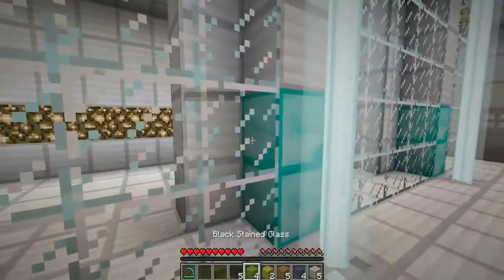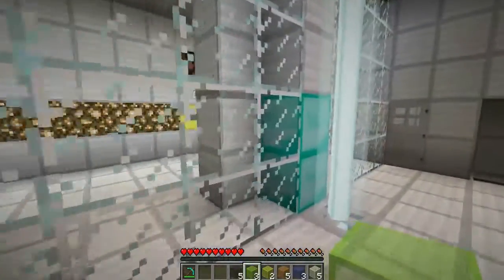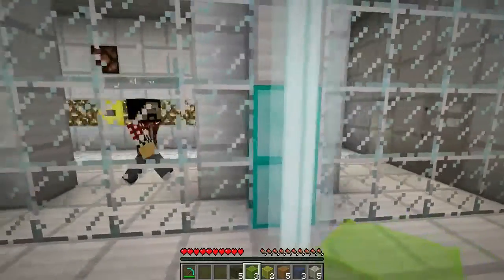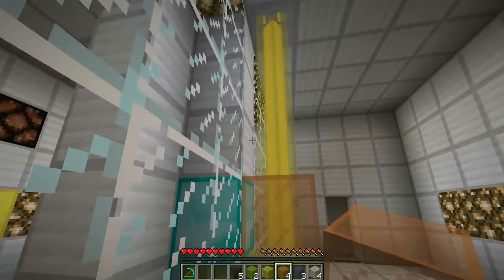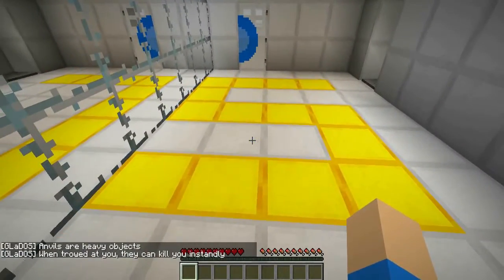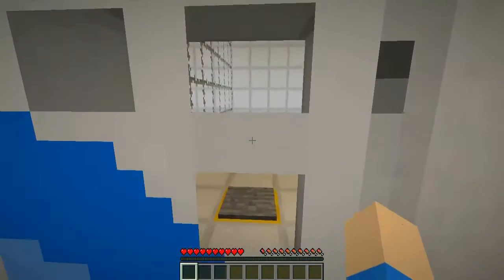Minecraft 241-2 - Let's Play #12 - Mixing Colors (Minecraft Custom Map!)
Steven and I have to mix the colors of the beacon! (241-2 - Minecraft)

using LNDPRO-SAVE20-GAMING voucher! ♦

Map description:
Hello
I am Jellewie
3 years ago jespertheend and I started making the sequel of 241 named 241 part 2 (yes, very original name). I finished it together with Zylion. And now it's finally done.
This map is as the title says, a Co-Op map where you need to solve puzzles specially designed for two players.
There is also a resource pack that makes the map much better